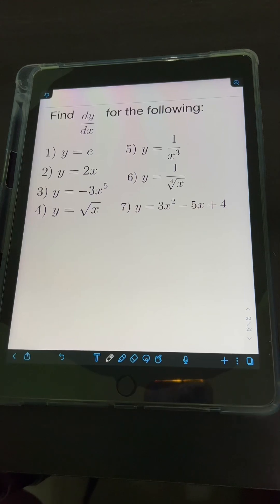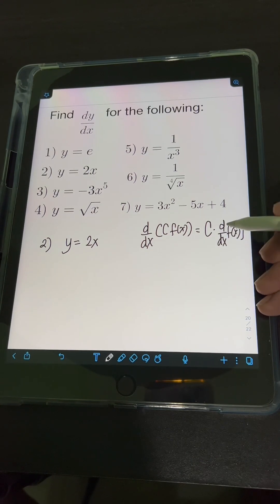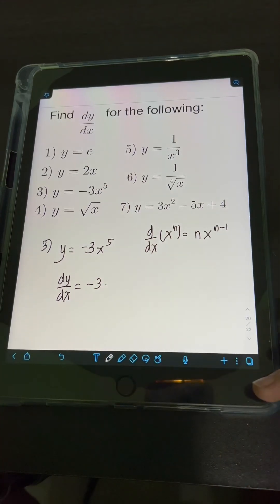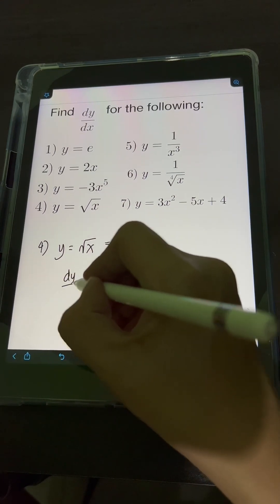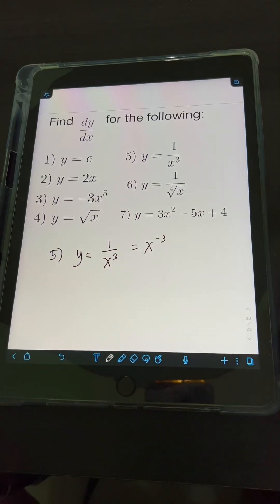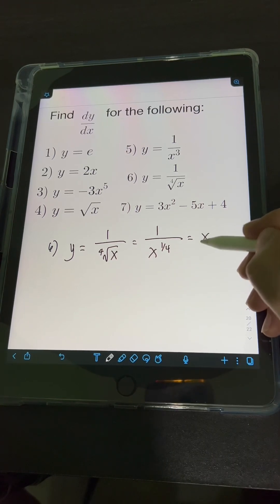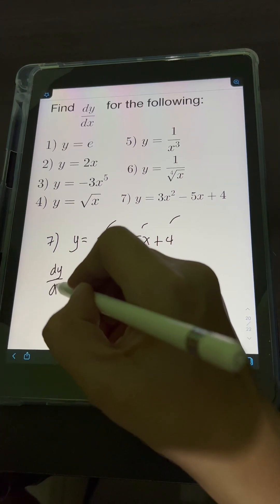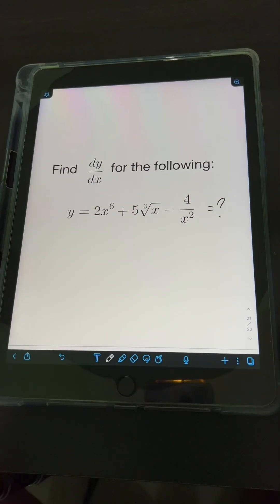Power Rule for Derivatives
Hi guys! We will discuss about the power rule for derivatives. We will solve several examples to illustrate them. Happy learning and enjoy watching!